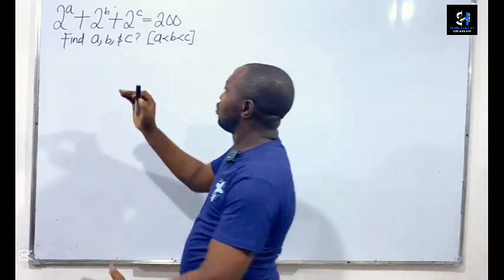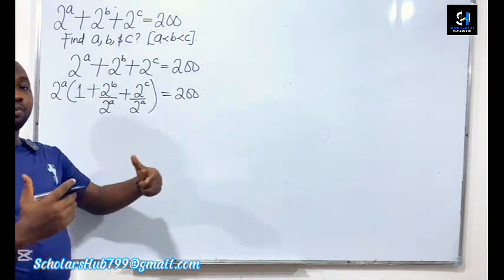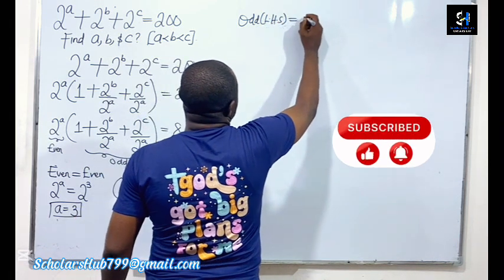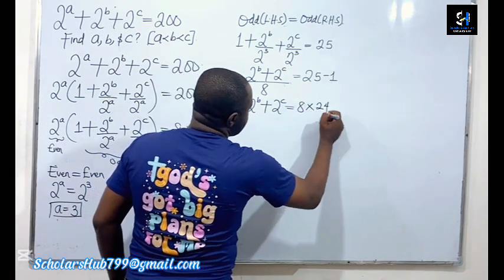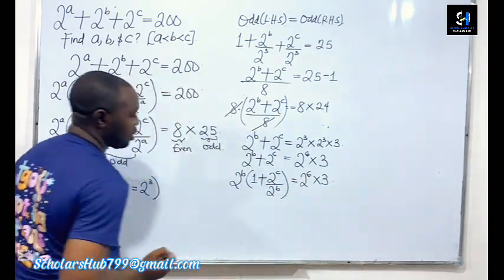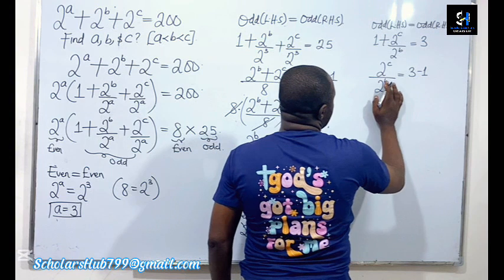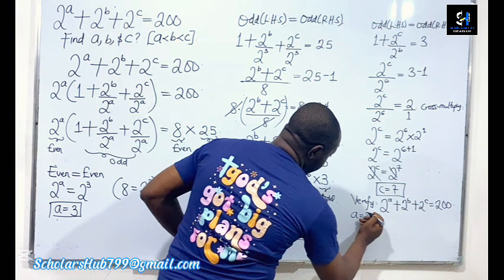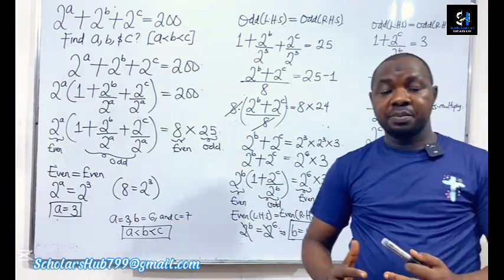POWER PLAY! 🔥 Crack the Code of Exponential Equations and Conquer the Math Olympiad Challenge.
In this math tutorial our task is to find the value of a,b,&c with abc. To solve the exponential equation the L.H.S of the equation is divided by 2^a and the R.H.S is written as the product of even and odd numbers. Then,2^a is set equal to 8(even) and the value of a is found and odd = odd.
This process is repeated to find the value of b and c .

Basic Concepts:
Laws of exponents
a^m =a^n = m=n
a^m÷a^n = a^m-n.